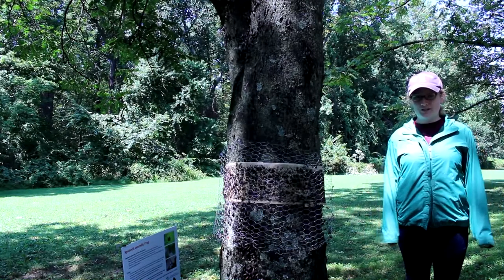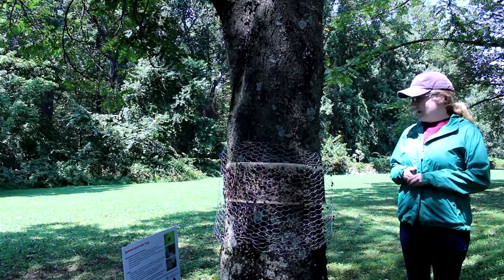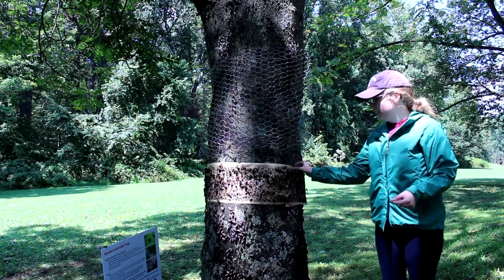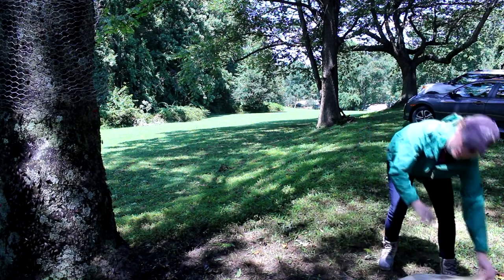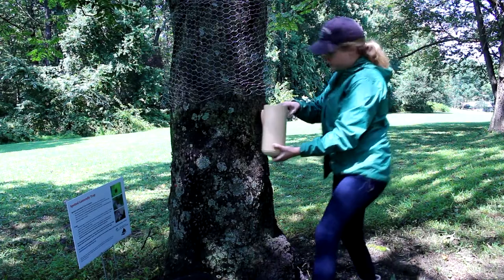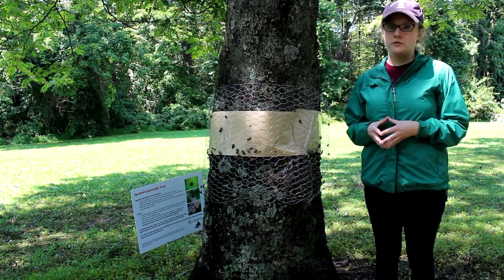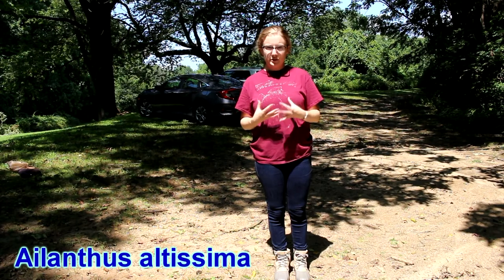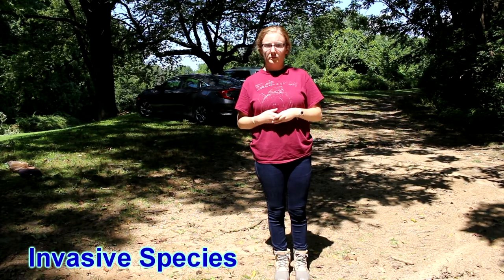Spotted Lanternfly A Public Nuisance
The Spotted Lanternfly - Sticky Bands were used on several Parks with the cooperation of the County Parks Dept.  and various Park Friends Groups.  We will be doing the larger control program on the 260 acre Rose Tree Park as noted,  and the largest County owned parcel the George Hill Prison property.  This is a continuation of several parcels that were treated last year with the assistance of the USDA.